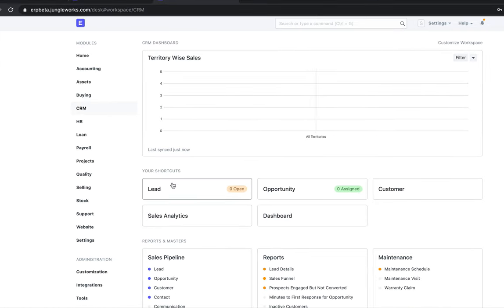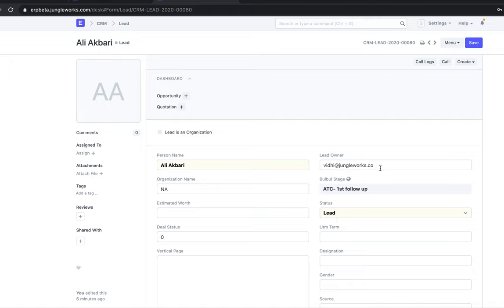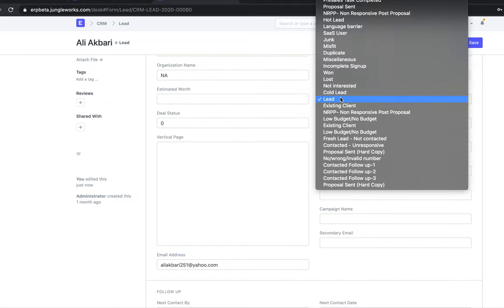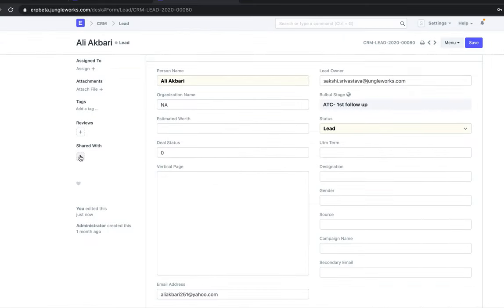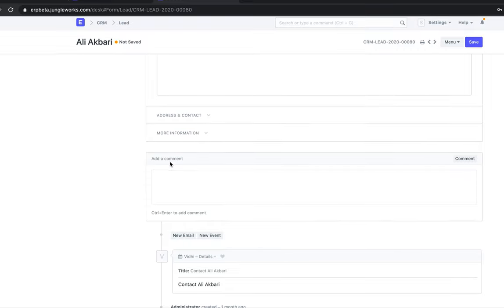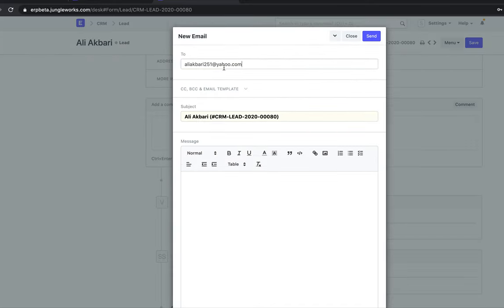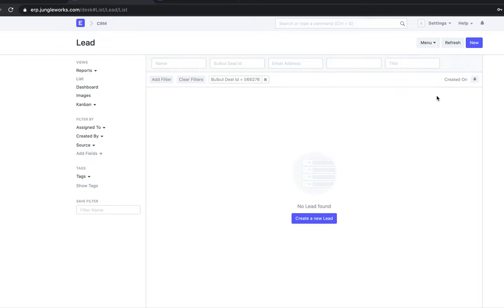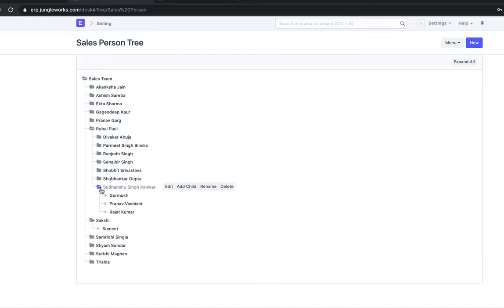Lead on ERP CRM